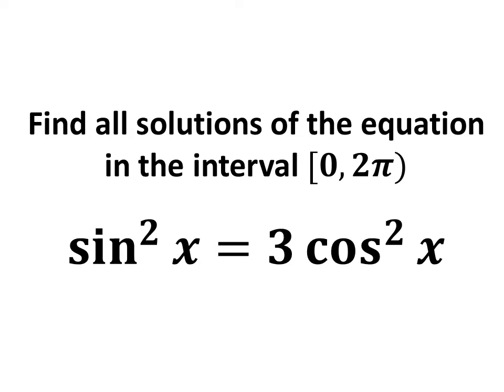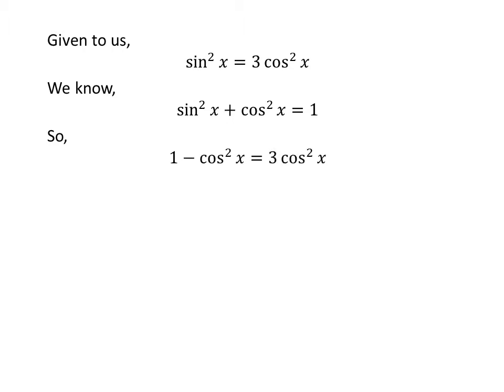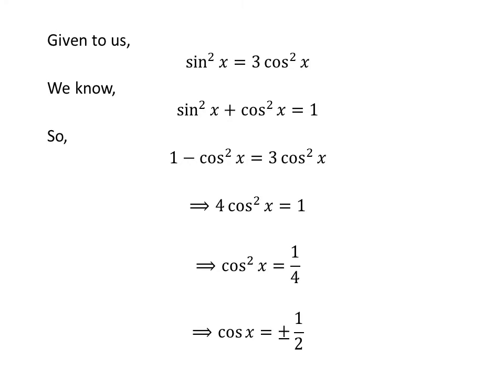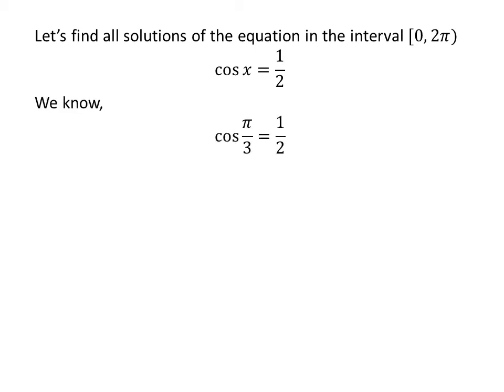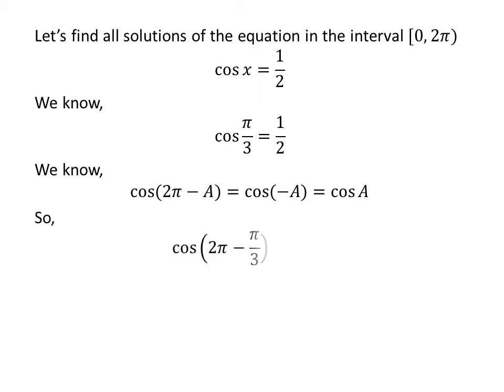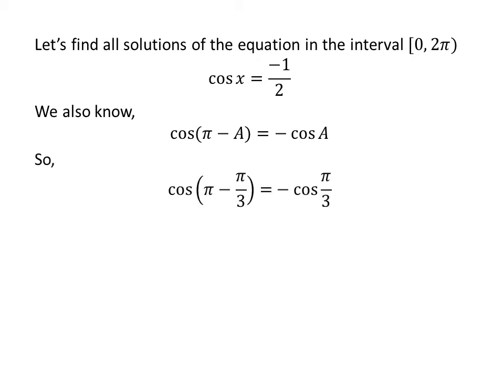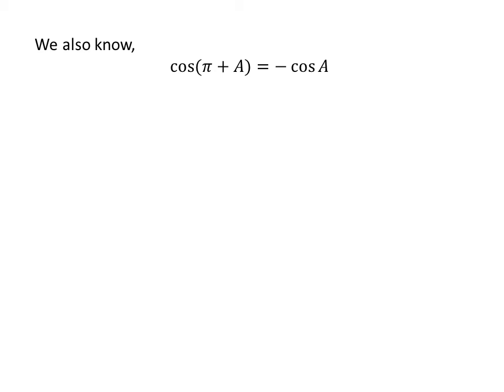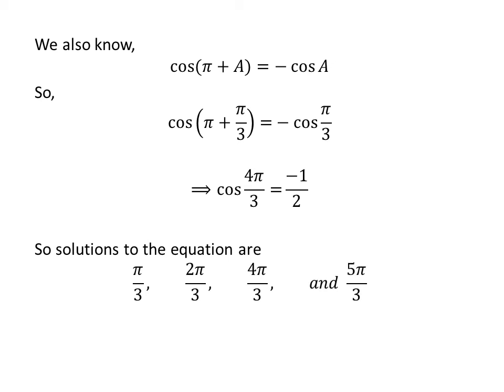sin^2 x = 3 cos^2 x, Find all solutions of the equation in the interval [0, 2π)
In this video, we will learn to solve the equation “sin^2 x = 3 cos^2 x” in the interval [0, 2π). The equation “sin^2 x = 3 cos^2 x” is the thirty third question of 2.3 section of the book “Trigonometry by Ron Larson”.

The link of the video given below contains the proof of the trigonometry identity cos(pi + x) = - cos x.

Other topics of this video:
Solve sin^2 x = 3 cos^2 x
Find values of x when sin^2 x = 3 cos^2 x
How to solve sin^2 x = 3 cos^2 x?